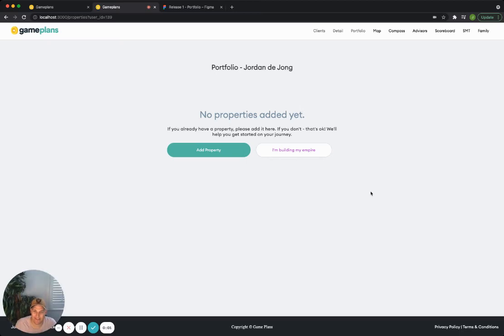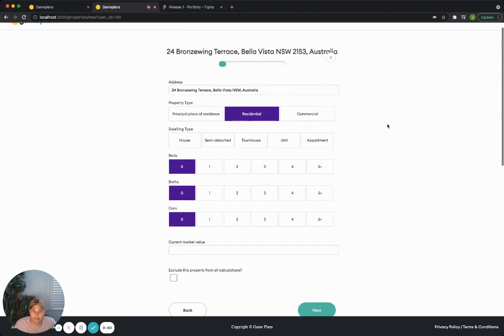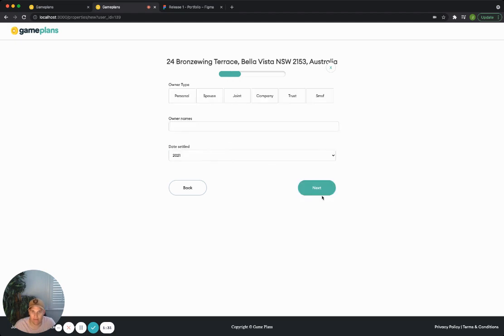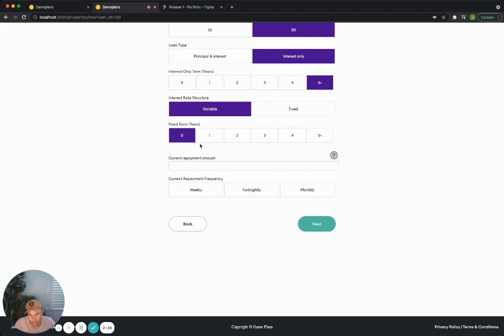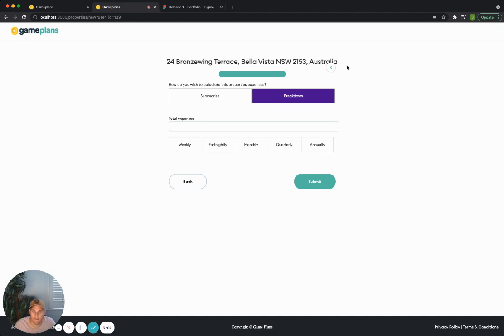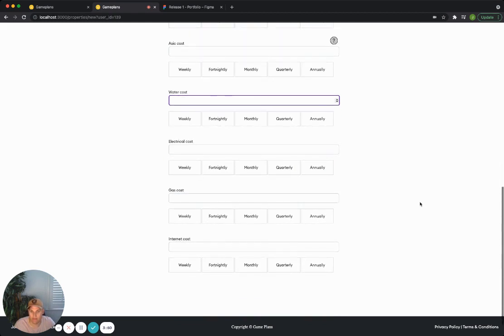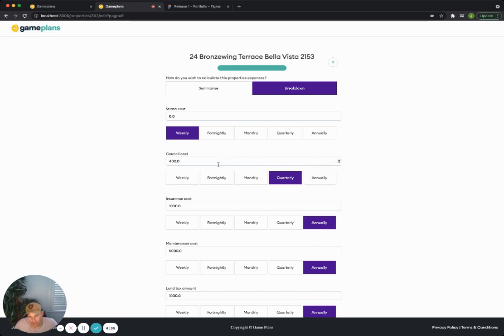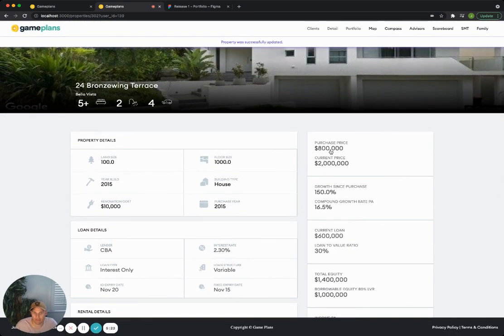Gameplans Portfolio UX Updates